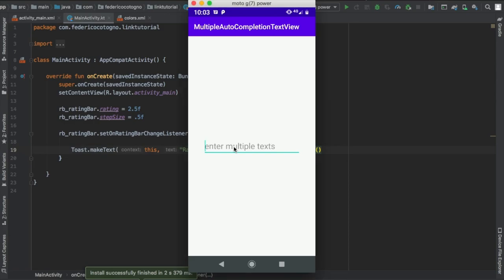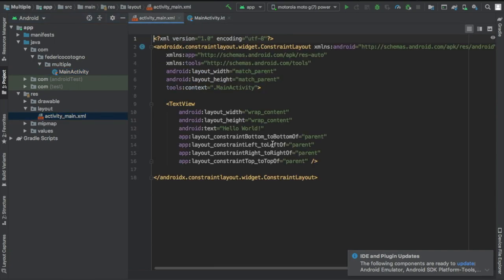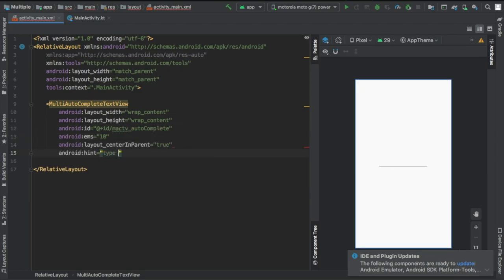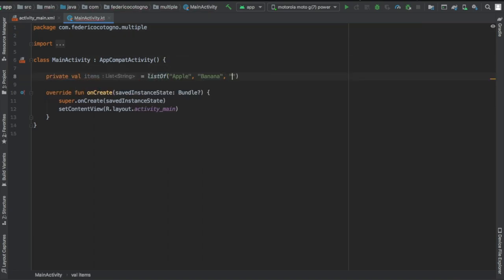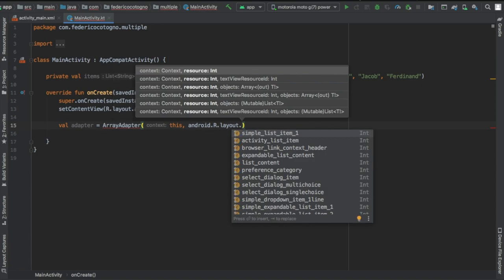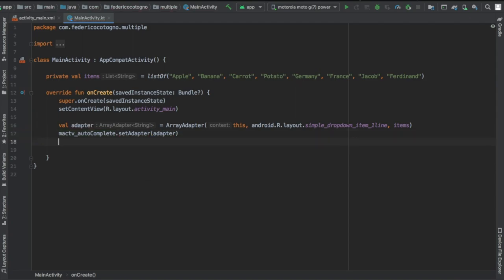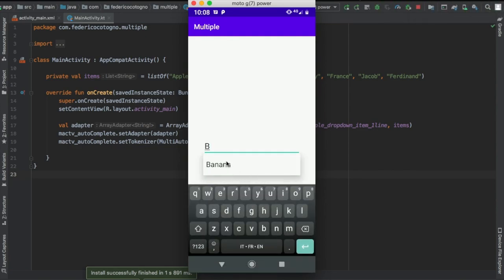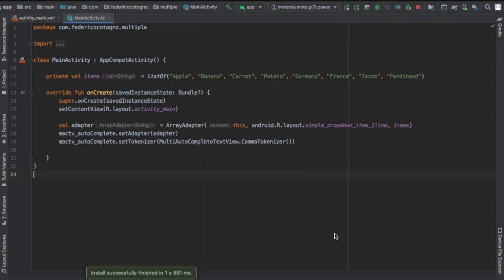MultiAutoCompleteTextView Tutorial (Android Studio 2020)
That is one of the longest words to pronounce haha. But it's nice if you have to add several words to a textview, and you want your users to have somewhat of clue on what they're typing.